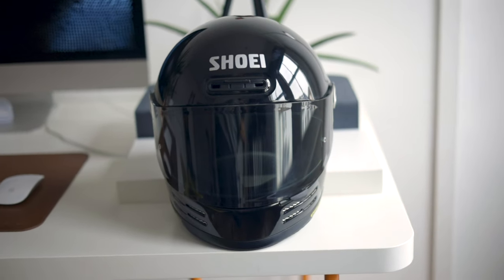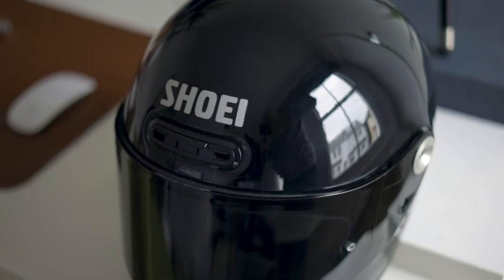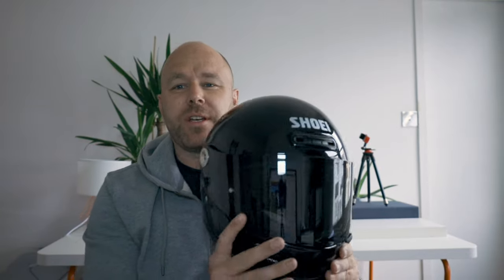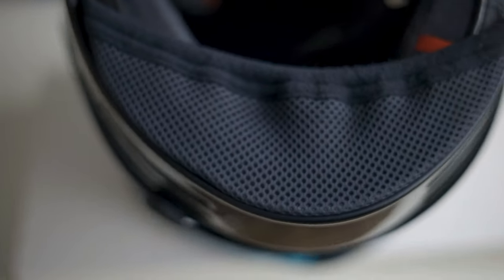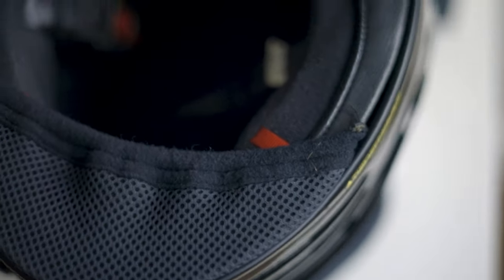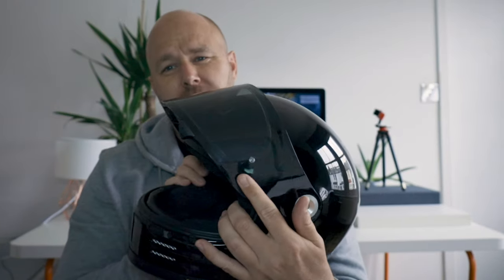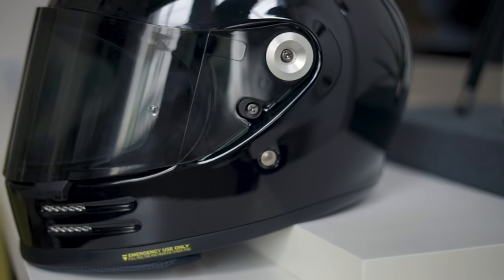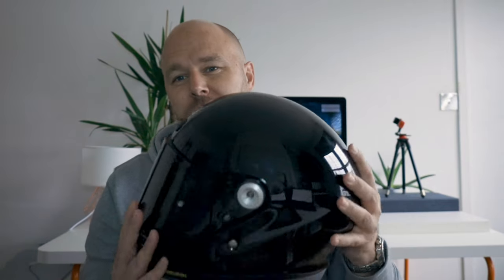12 Month Review Shoei Glamster (with new smoke visor)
This is my final 12 month review of the Shoei Glamster full face helmet. This is the third instalment and it's been a great investment. Let me know your thoughts on the helmet in the comments!

Riding kit:
Shoei Glamster Black
Bell 500 White Open Face
Belstaff Jacket
Richa Motorbike Boots
Winter Glove - Revit Kodiak
Summer Glove

Camera kit:
Canon EOS R with 24-105mm lens
Canon RF 50mm lens
LowePro ProTactic 450
Newer Portable Tripod
Rode Mic GO (camera mounted)
Rode Mic NTG1 (desk mounted)
Sound recorder H4N Pro

SCR modifications:
Bar end mirrors
Luimoto Vintage Classic Seat Cover
Dart Marlin Flyscreen
Renthal 7/8 22mm Road Low Bend Handlebars

Bike Luggage:
Givi Tank Bag GRT715
Cargo bungee net & straps

Camping kit:
Coleman Tent Bedrock 2